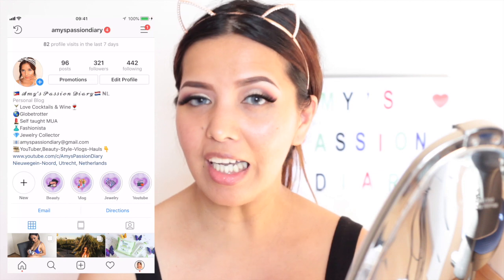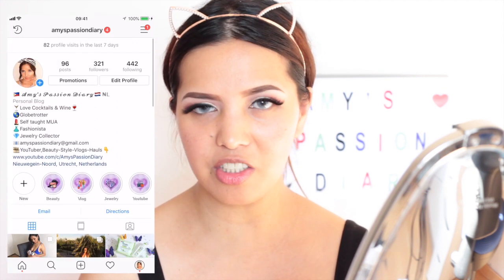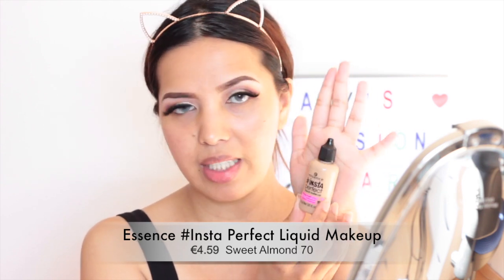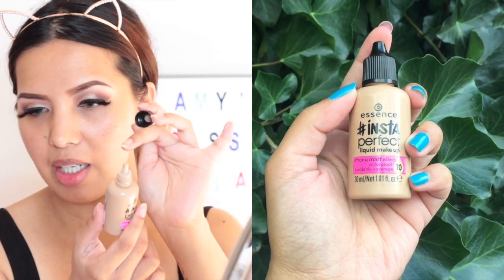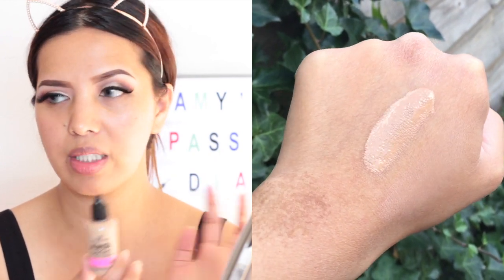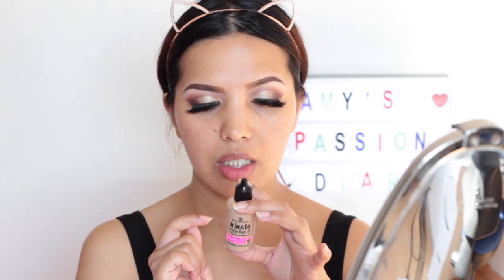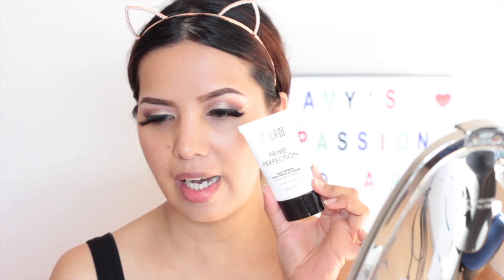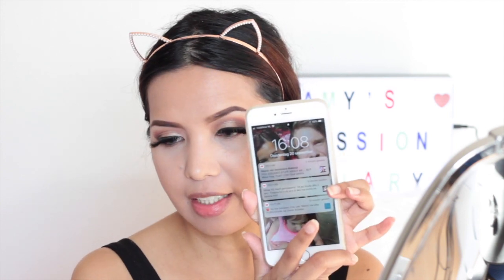NEW ESSENCE INSTA PERFECT LIQUID MAKEUP REVIEW , SWATCHES & WEAR TEST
🎞Click HD for Better Quality💜Hallo my Passionate loves, 🙋This is another product review of the latest product release of Essence Cosmetics which is there Insta Perfect Liquid Makeup / Foundation. I'm intrigued to try this foundation because this product is very affordable and it claims to be very long wearing. So here I am trying this foundation for you my sissyloves. If you wanna know what my brutal and honest thoughts on this foundation, please I encourage you to watch the entire video.  Have a lovely Sunday my loves.

🛍️PRODUCT MENTIONED:

- Essence Insta Perfect Liquid Makeup / Foundation € 4.59 in Sweet Almond

 ☺️Hope you find this video helpful & truly interesting to watch, please leave our video with a BIG THUMBS UP and please don’t forget to Subscribe and Ring the bell 🔔 to get notified on our uploads. 👨‍👩‍👧🤰🏽❤️

💪💋 Have a lovely day/ evening my loves  💜🌙☀️

🗣FAQ

For Vlog: Canon sx610 HS & iPhone 6plus
For Beauty related/ Fashion: Canon 600D/T3i

Asian, Filipina to be specific

Originally from the Philippines, but now in the Netherlands (has a Dutch Nationality 🇳🇱)